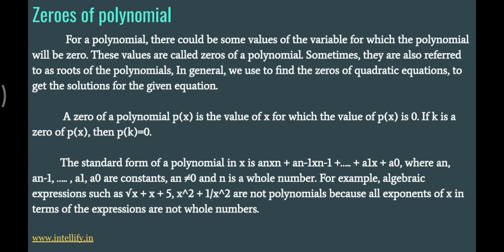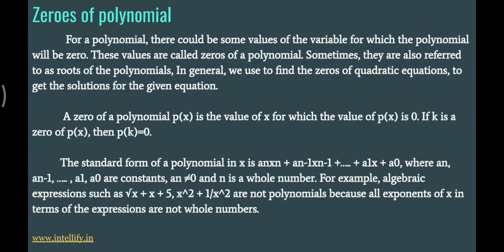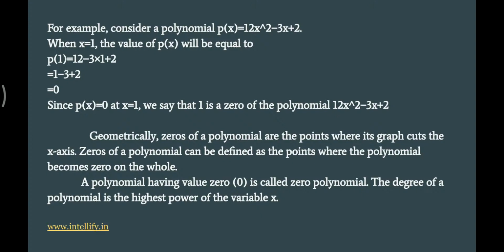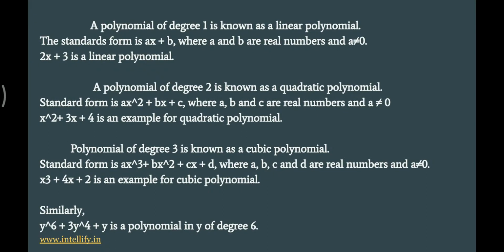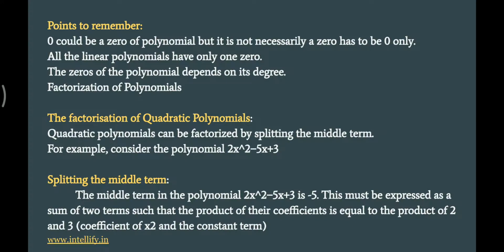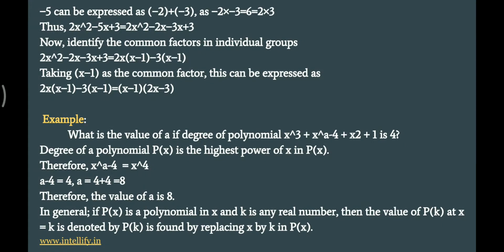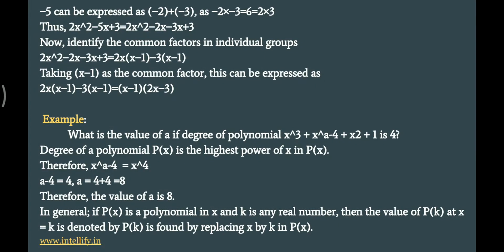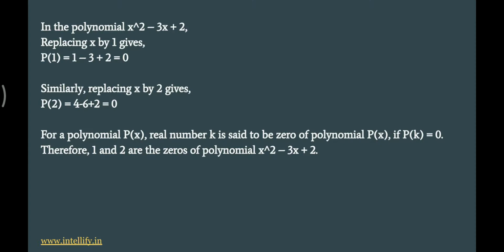Geometric meaning of zeroes of polynomials| Class10| Mathematics| Intellify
This video covers a portion of polynomials for 10th class students. You are going to deal with very major topics of polynomials.